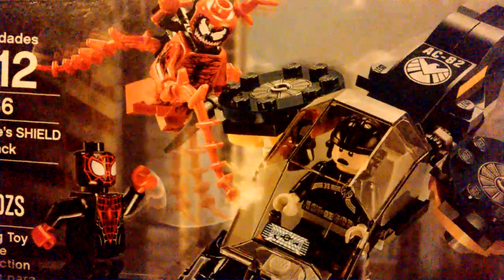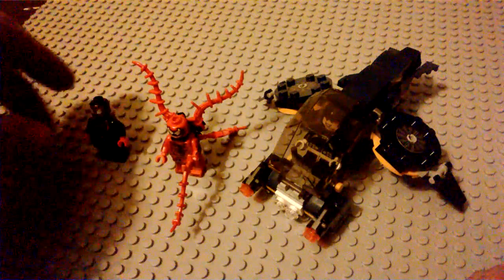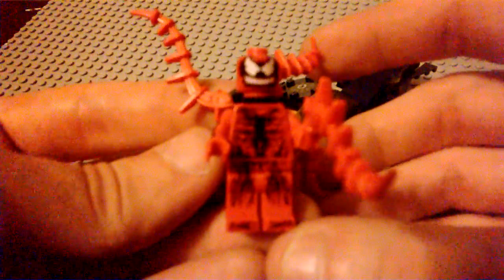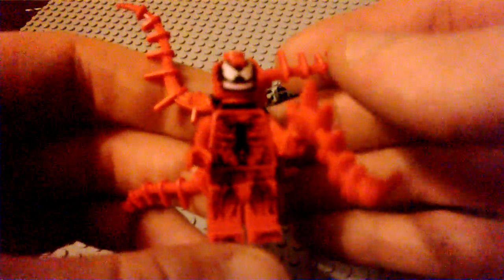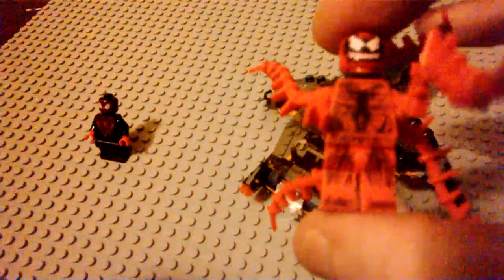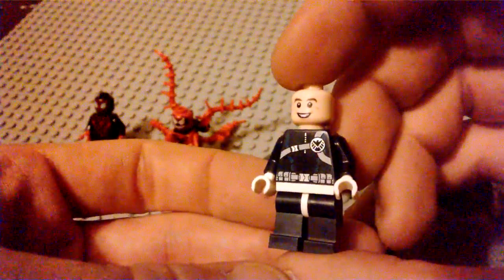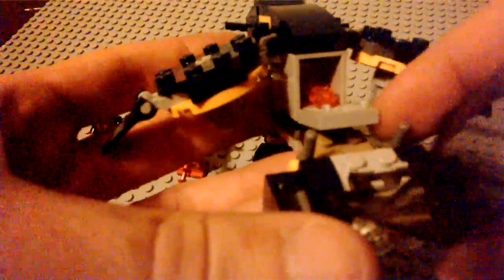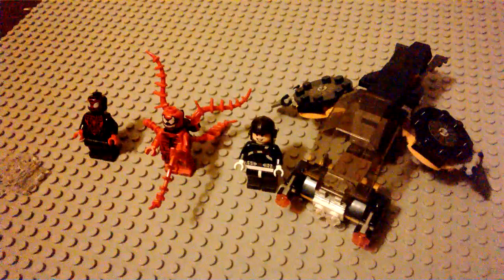Lego review: Carnage's SHIELD Sky Attack #76036